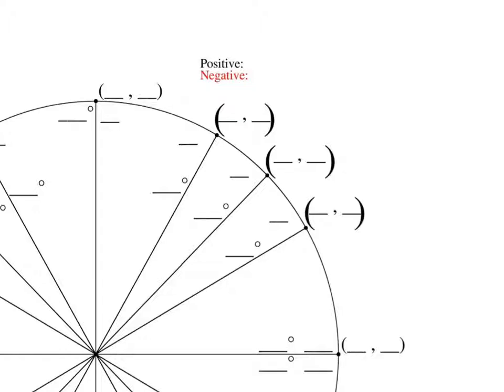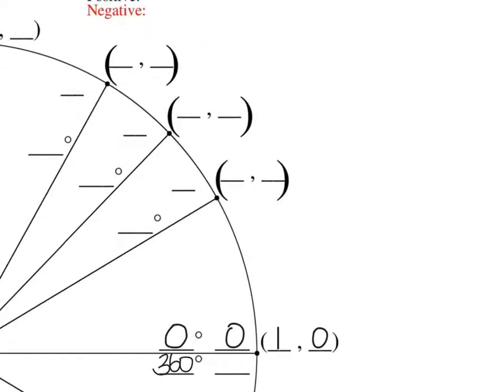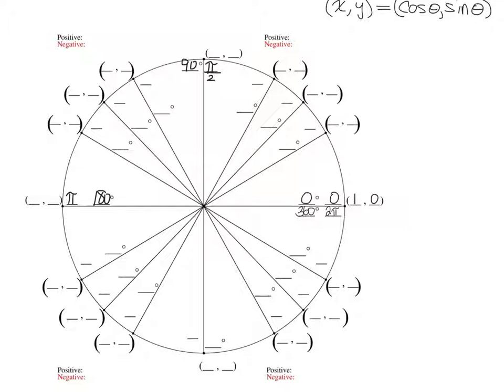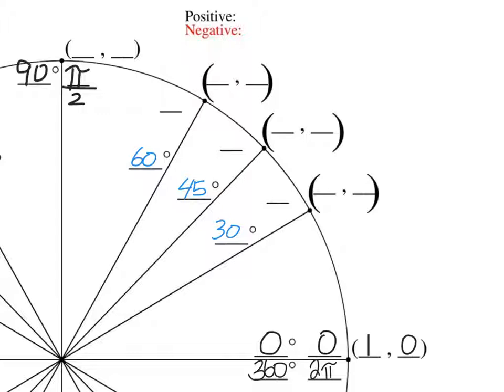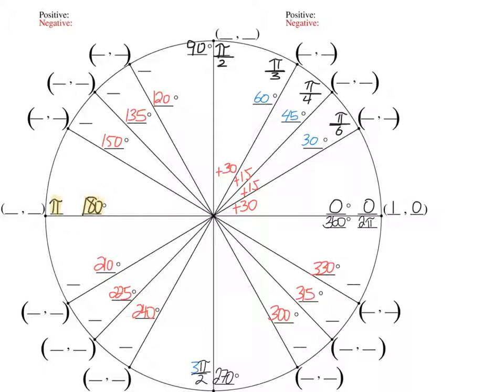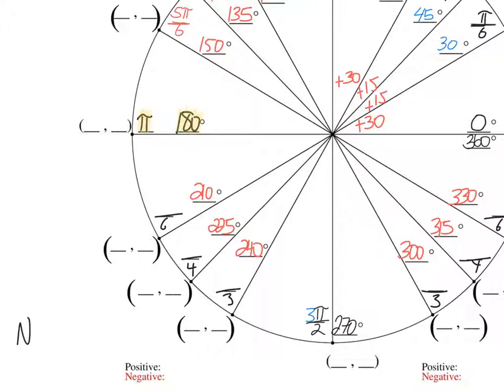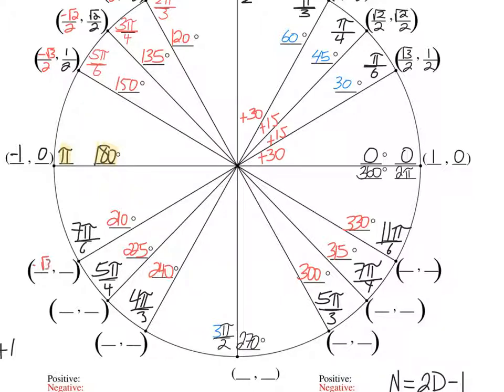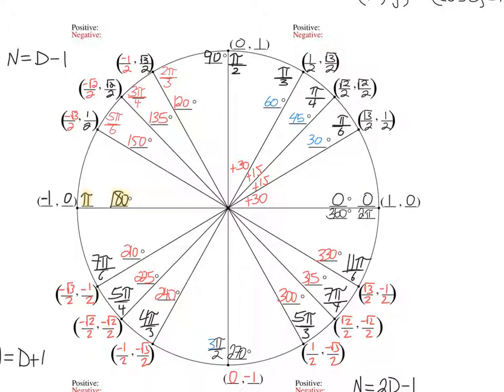Unit Circle- Calc 2019